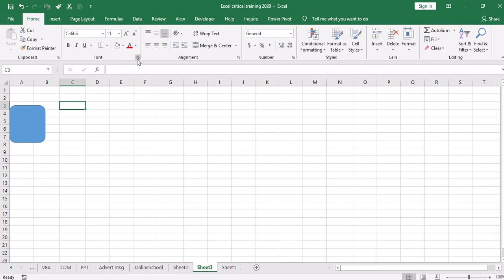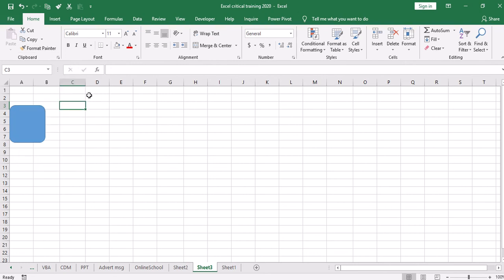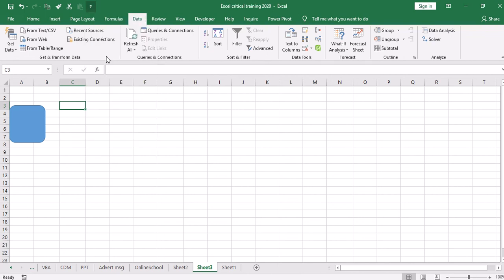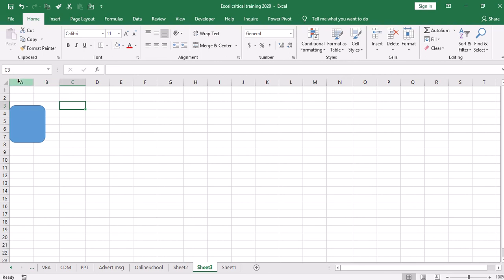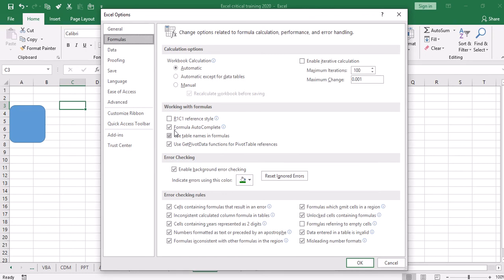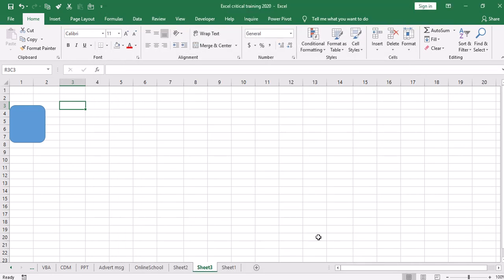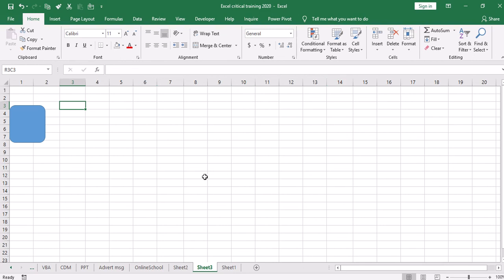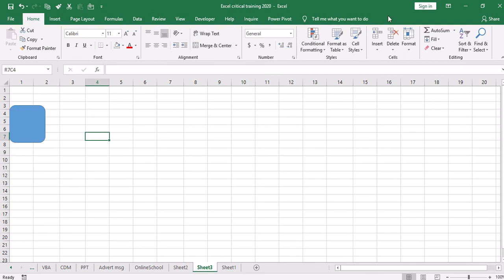L1001 Excel Ribbon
A quick guide to understanding the excel features, what they do, how to locate the excel commands